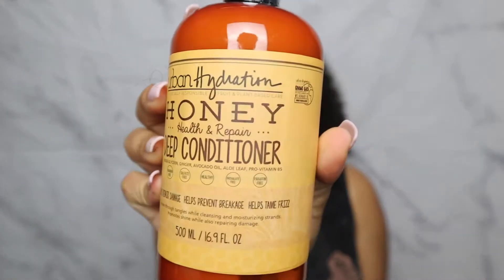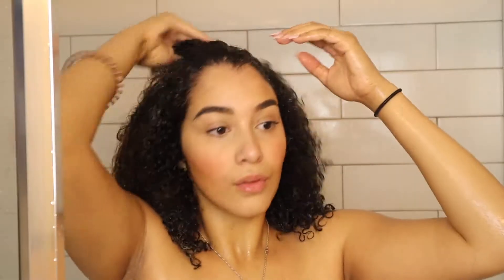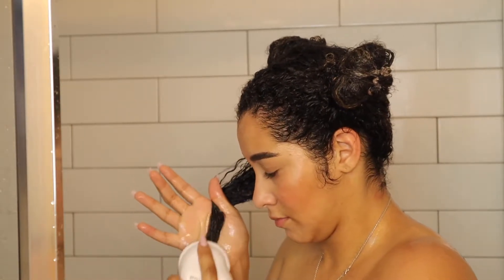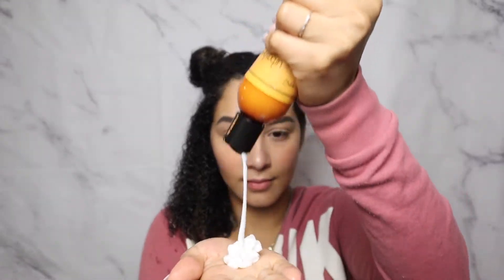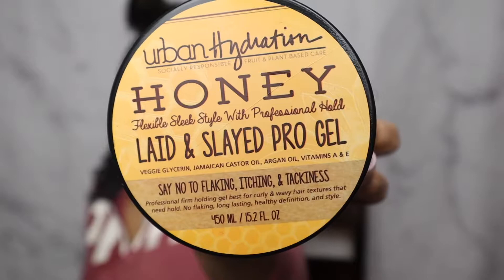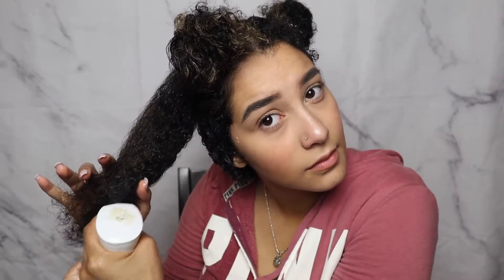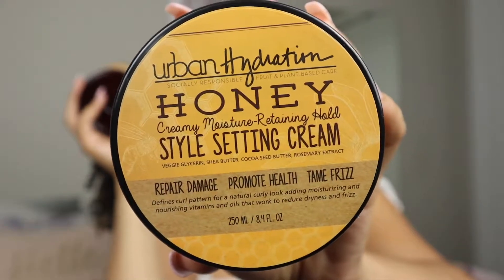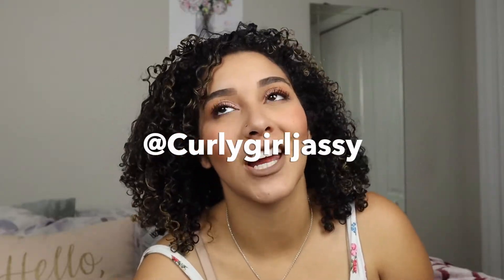Urban Hydration Curl Routine With Honey Health & Repair Haircare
Hey Luhvies!

Watch how one of our Luhvies styles their hair with our Honey Collection.

This is a repost of a review video from Jasmine Veloz
"I've perfected my curl routine for the most hydration EVER! Thank you so much my lovelys!!